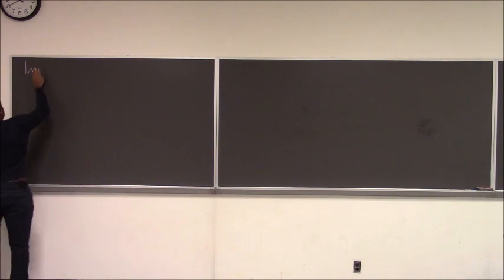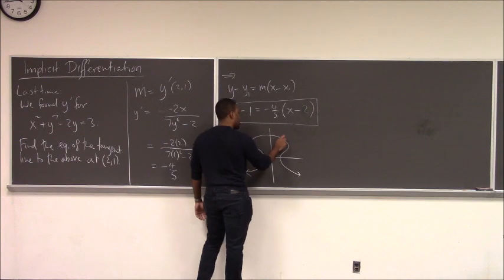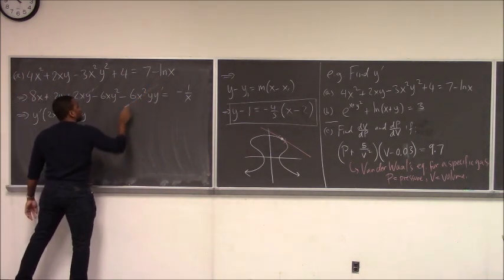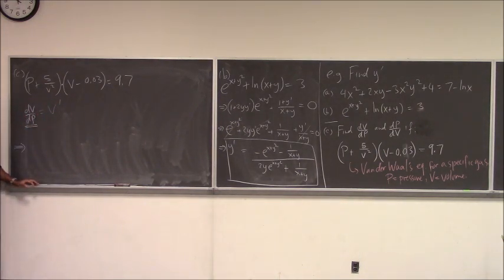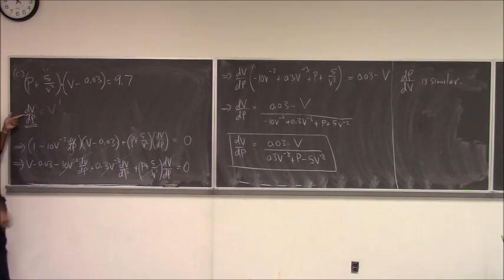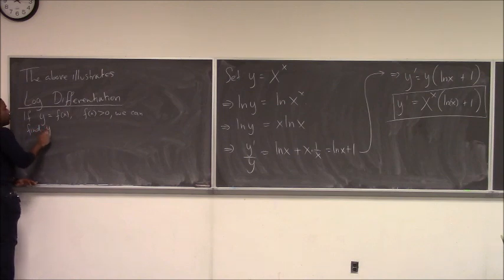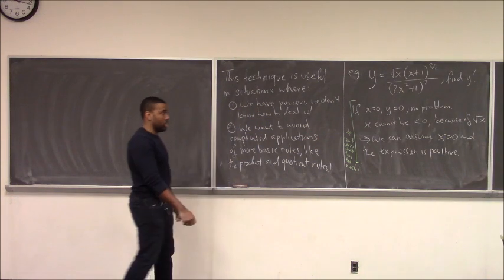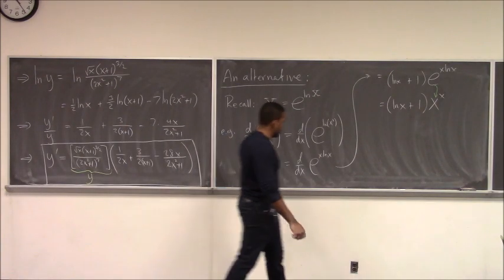Math 1206-R03 Lecture 16 - More Implicit Differentiation and Logarithmic Differentiation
In this lecture, we do some more examples of finding the derivative using implicit differentiation and then move on to log differentiation and its close variation, exponential differentiation. We discuss when someone might want to do these techniques and then do some examples.